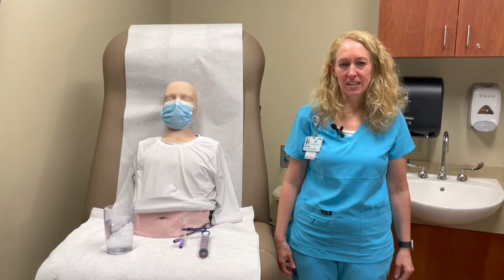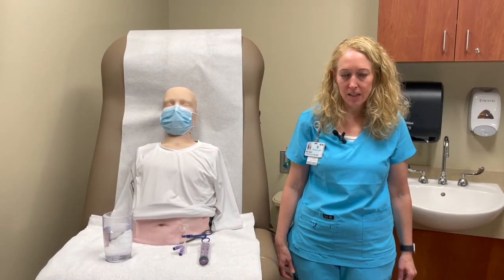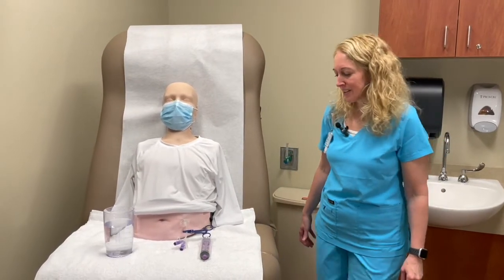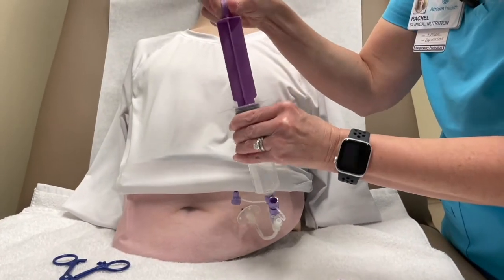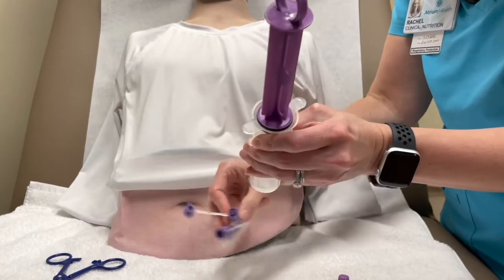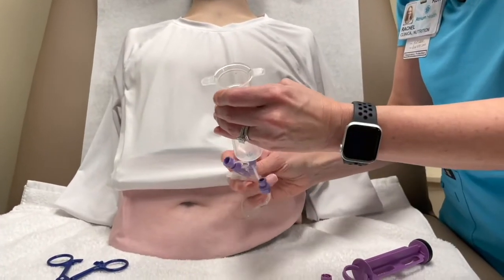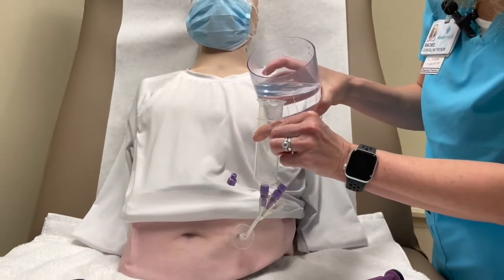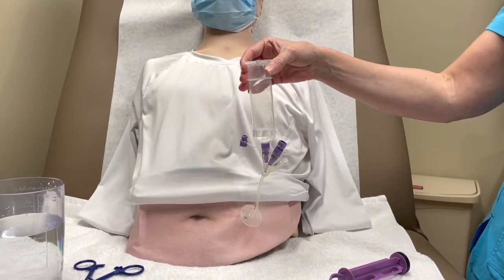Feeding Tube Video - How to Flush the Feeding Tube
Flushing your feeding tube with water is an important part of keeping you hydrated, this video will show you how to do it